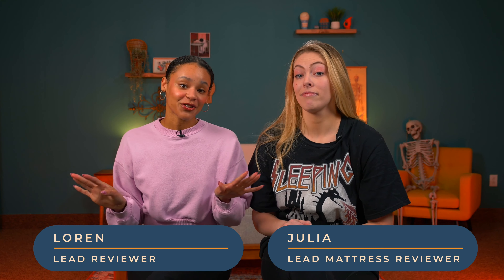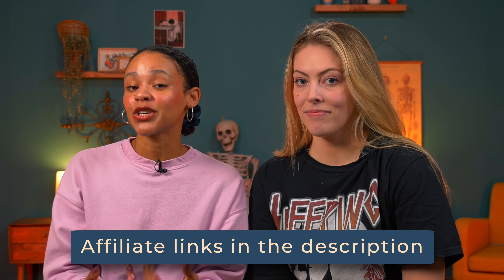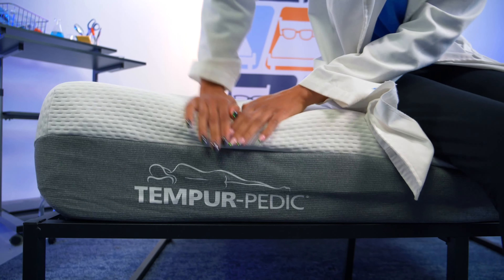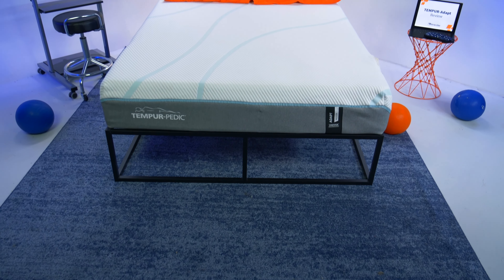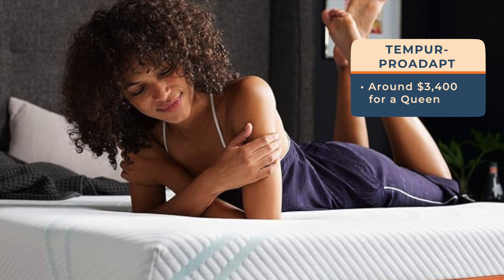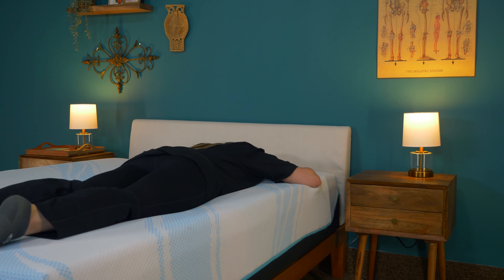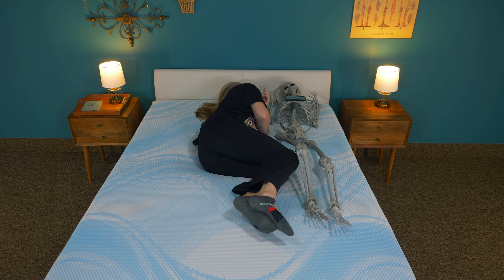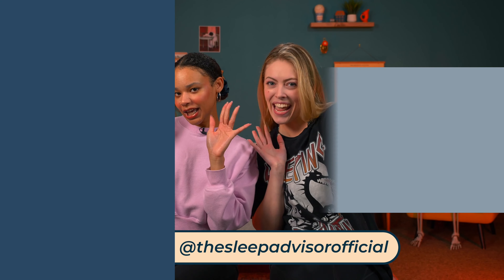Tempur-Pedic Mattresses Review - Which Tempur-Pedic Bed Is Right For You?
Tempur-Pedic is a highly sought-after brand thanks to their proprietary pressure-relieving materials. With this company, you can choose from their TEMPUR-Cloud® bed, which comes in an all-foam or hybrid design, or find a mattress in their TEMPUR-Adapt® or TEMPUR-breeze° collections.

Each selection offers unique benefits while keeping with Tempur-Pedic’s high standards for comfort. If you’ve got your eye on this mattress brand but aren’t sure which collection is for you, we’ll walk you through the differences and similarities among them to help you find the best bed for your needs.

00:00 Introduction
00:51 Policies
01:15 Tempur-Cloud Mattresses
02:08 Tempur-Adapt Mattresses
03:27 Tempur-Breeze Mattresses
04:31 Which Is Best For You?
05:01 Conclusion